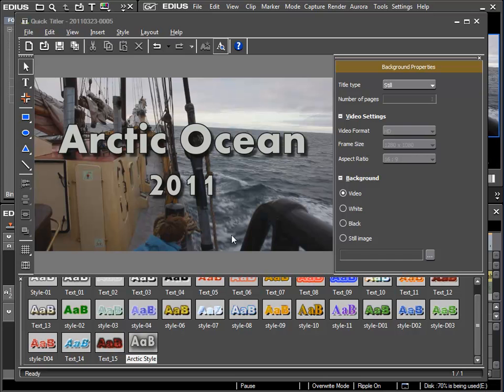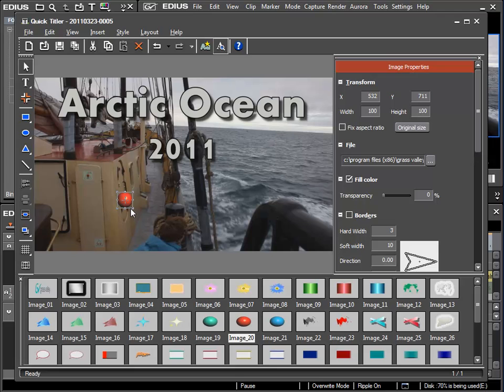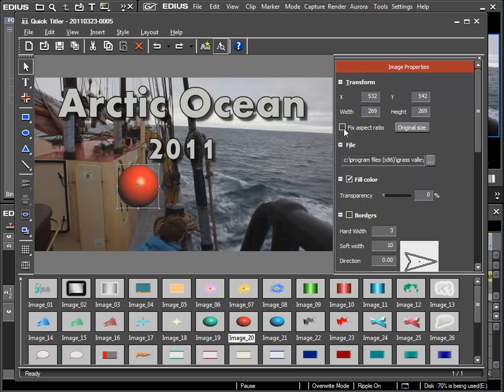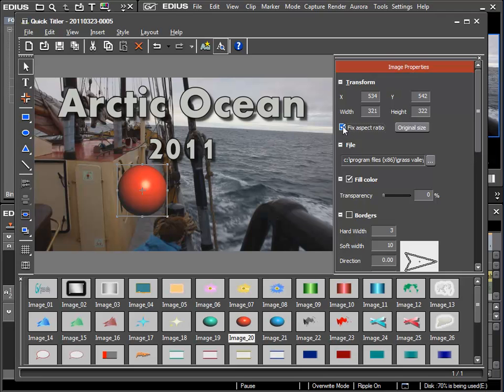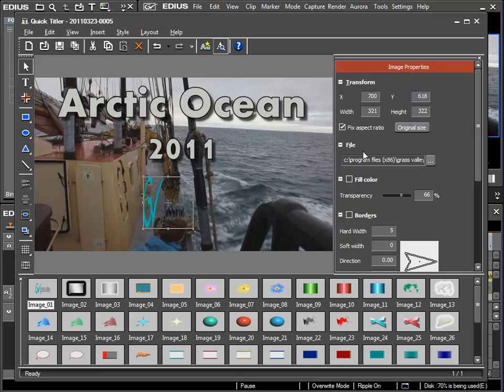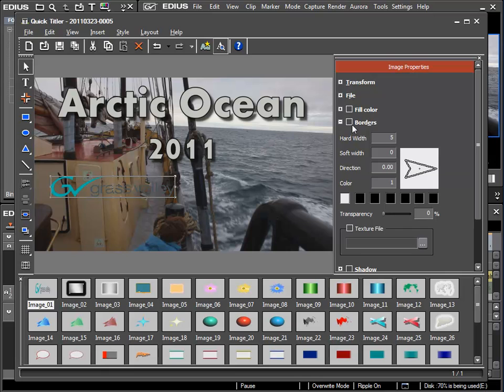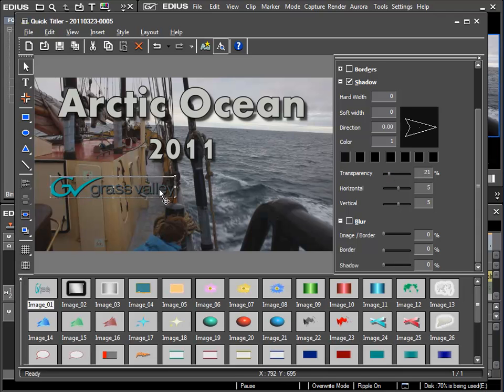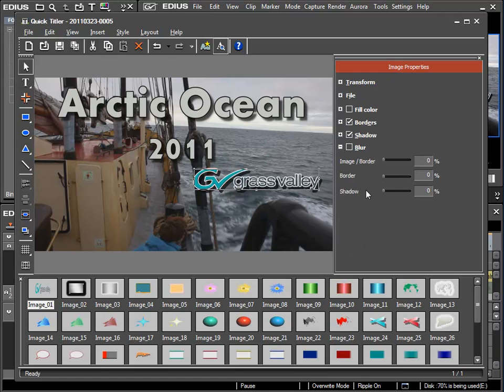089. Image Objects in the Title.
How to use image objects (i.e. logos) in the title editing.